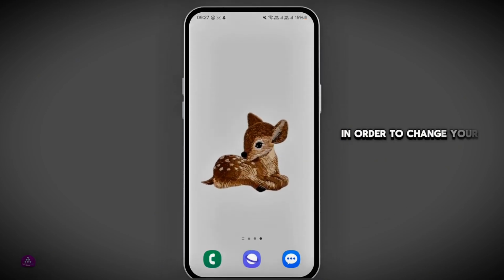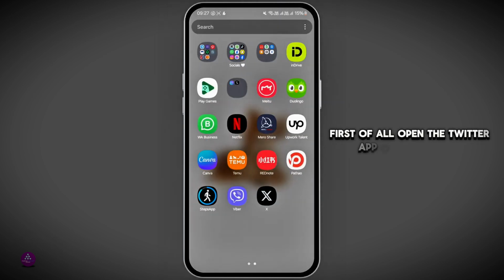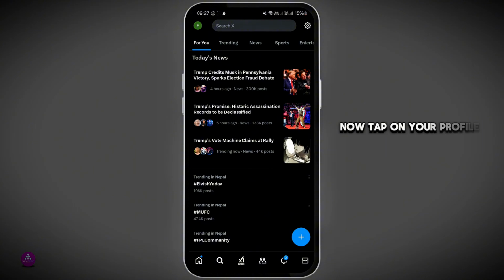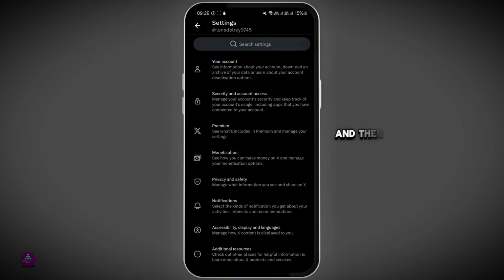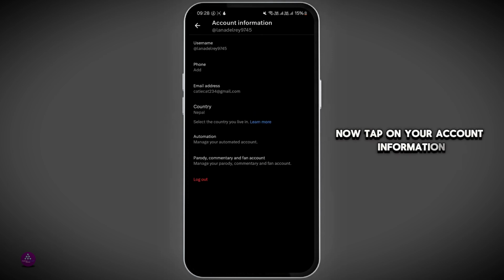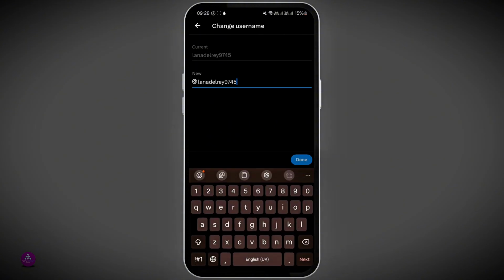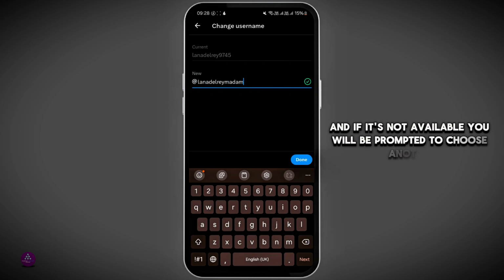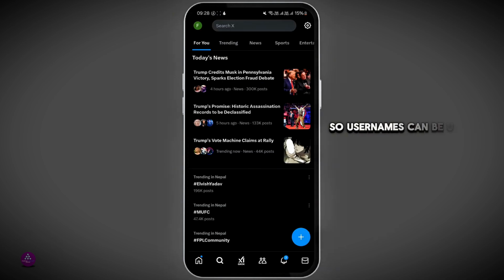How to Change Username on X App(Twitter) - Full Guide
Looking to change your username on the X App (formerly Twitter)? This comprehensive guide walks you through the entire process step-by-step, making it easy to update your Twitter handle quickly and efficiently. Whether you're rebranding, personalizing your profile, or correcting a typo, our tutorial covers everything you need to know to successfully change your username on X App in 2025. Watch now and learn how to manage your online identity with ease!